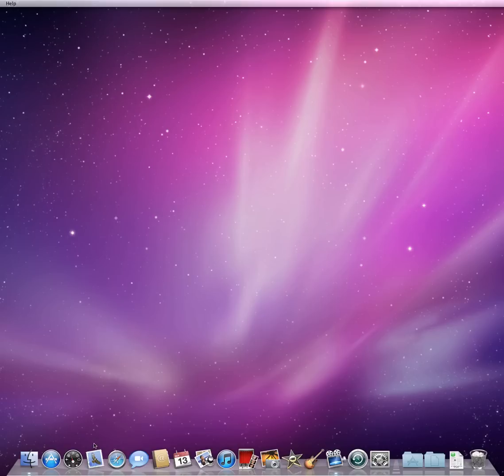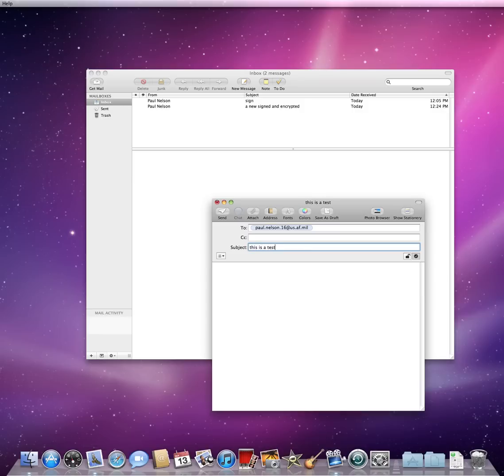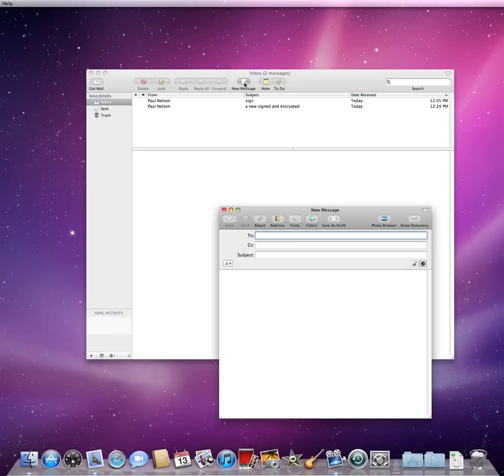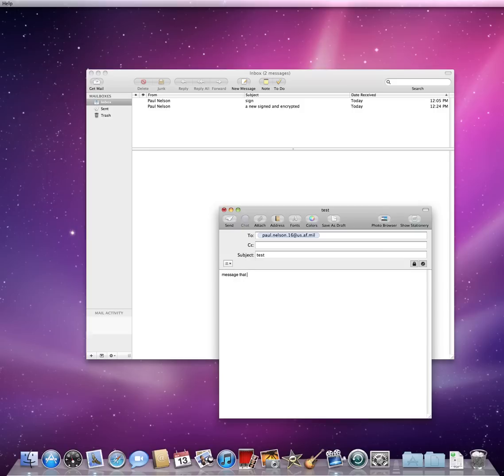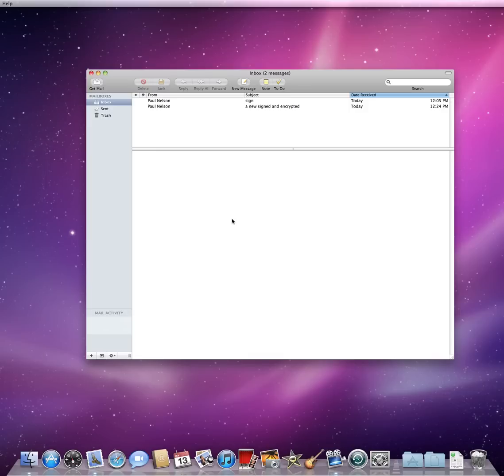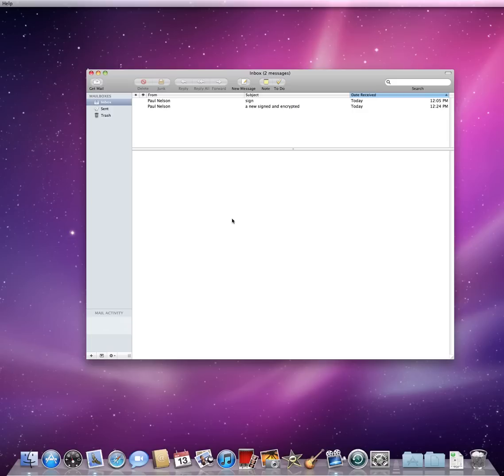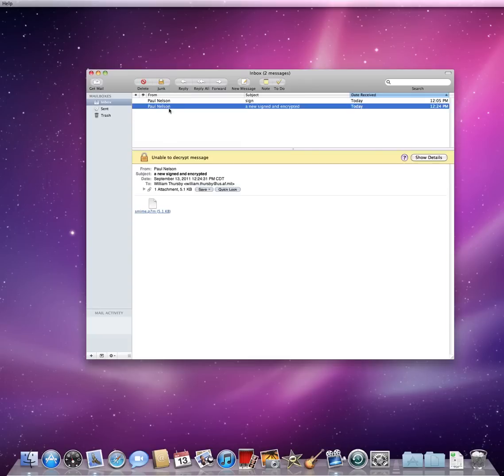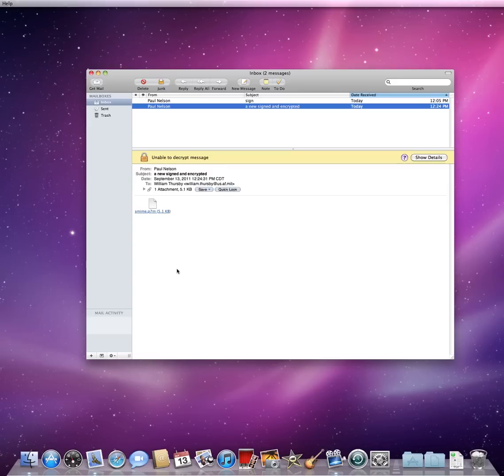PKard for Mac - CAC/PIV S/MIME email signing & encryption for Mac OS X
How to sign, encrypt and decrypt emails with Apple mail and smart cards (where server side restrictions do not prevent it).

The process is similar for third party email clients.